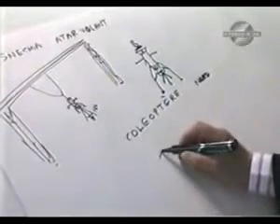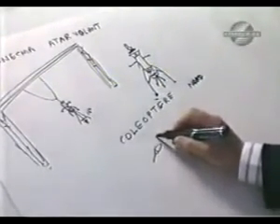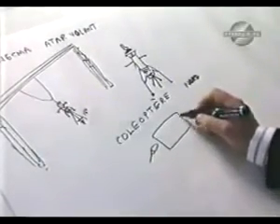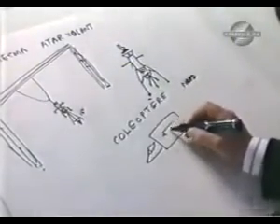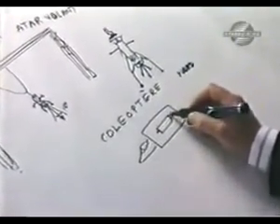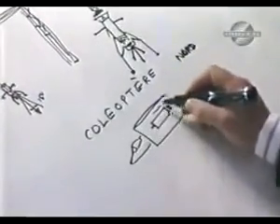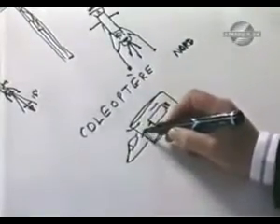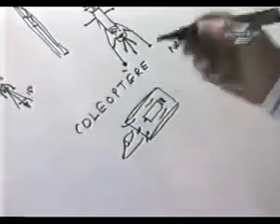SNECMA C 450 01 Coléoptère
The SNECMA C.450 Coléoptère (meaning "beetle" in French, descended from Greek for "sheathed wing") was a VTOL aircraft developed by the French company SNECMA in the 1950s. It was a single-person aircraft with an annular wing designed to take-off and land vertically, therefore requiring no runway and very little space. The sole prototype was destroyed on its ninth flight.